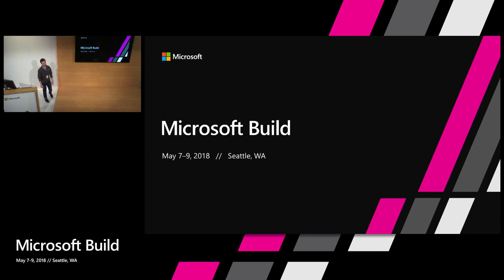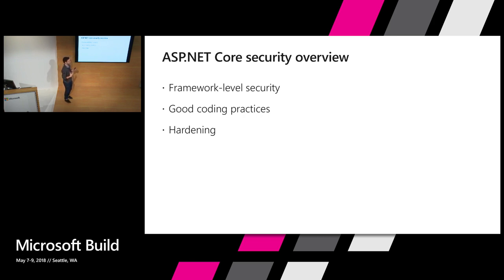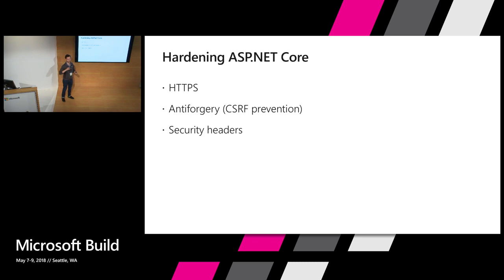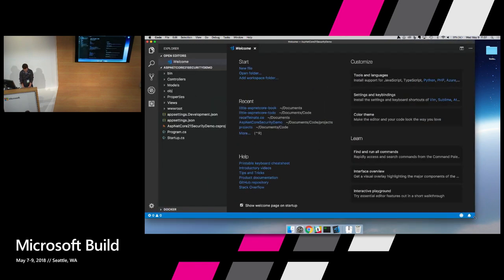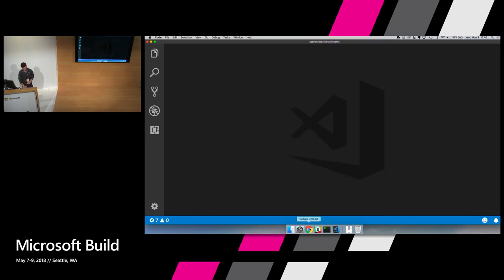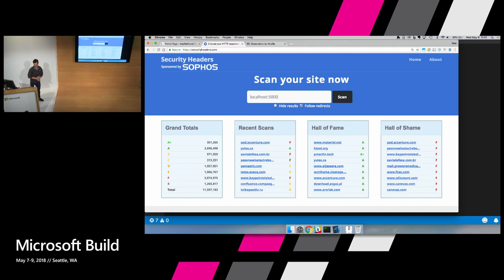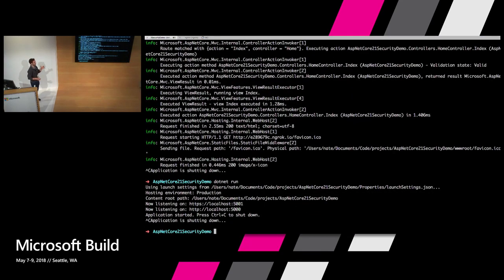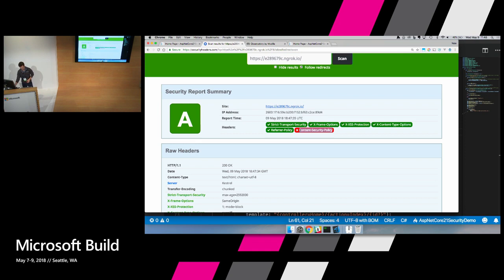LinkedIn Learning presents: Securing web applications in ASP.NET Core 2.1 : Build 2018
ASP.NET Core is built from the ground up to make it easy to create secure web applications. In this session, I'll explain how the built-in security features of ASP.NET Core 2.1 work together with hardening measures like HTTPS (SSL/TLS), HTTP security headers (HSTS, CSP), and OWASP best practices.